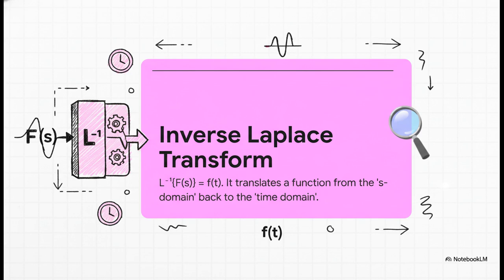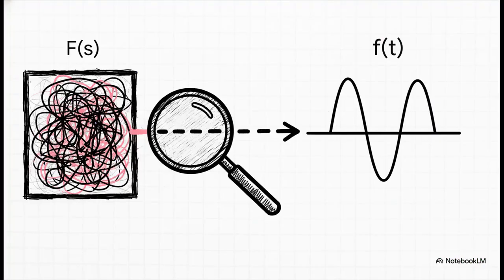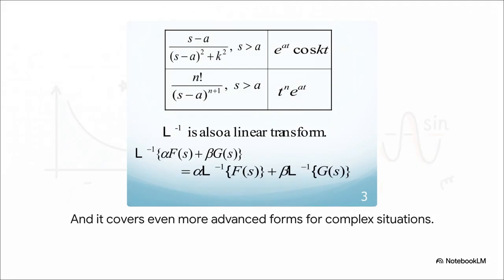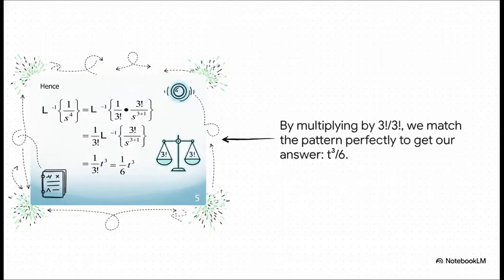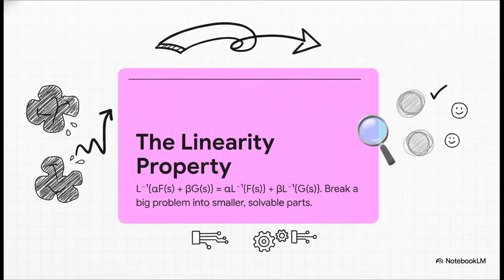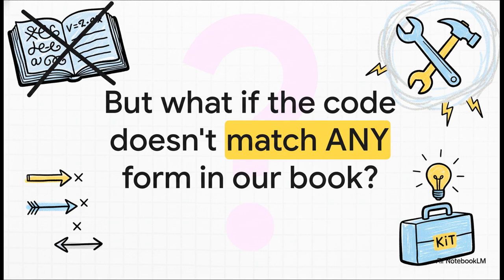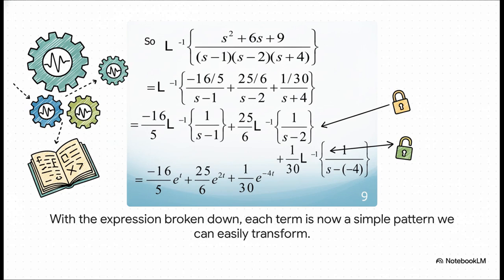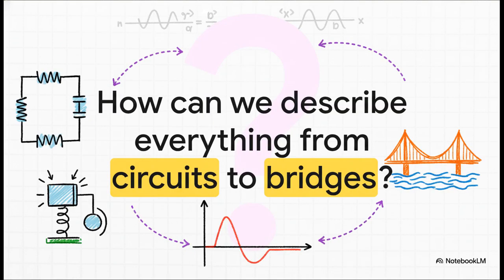6.2 Cracking the Code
6.2 Cracking the Code